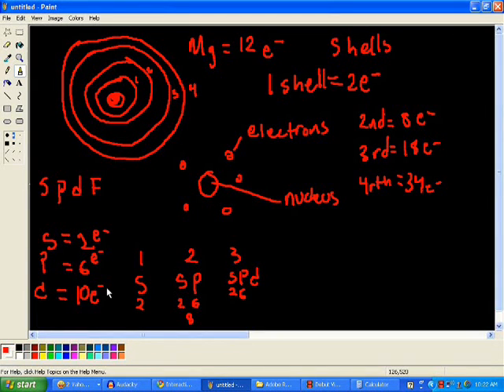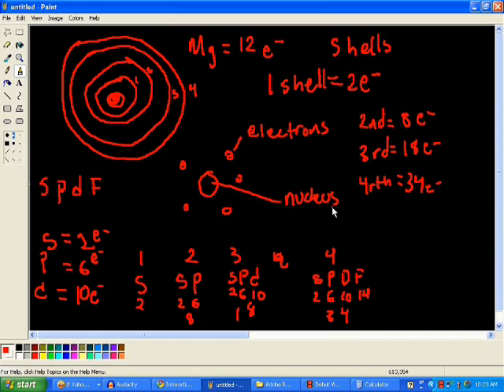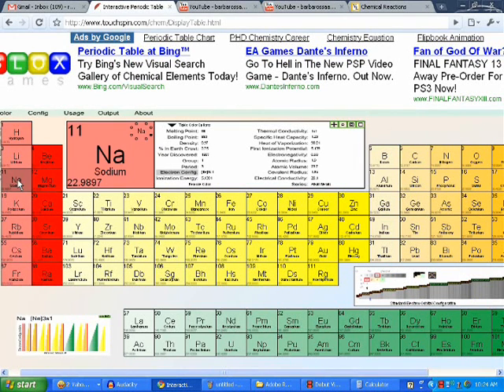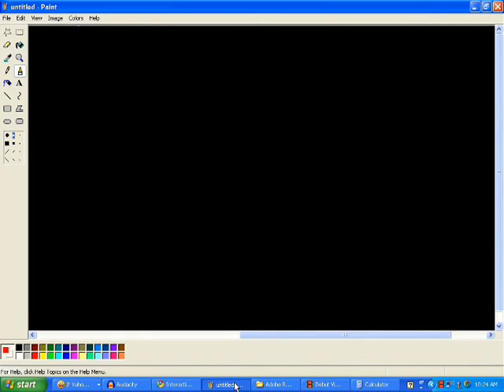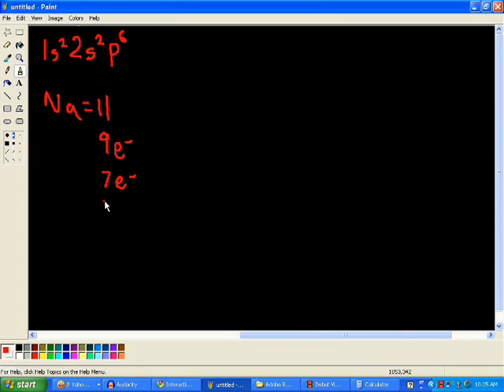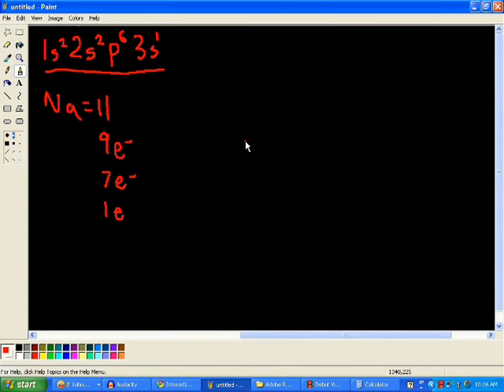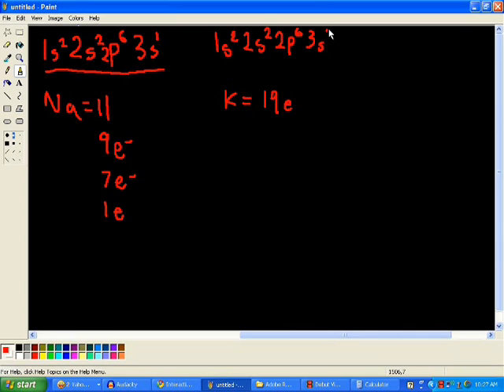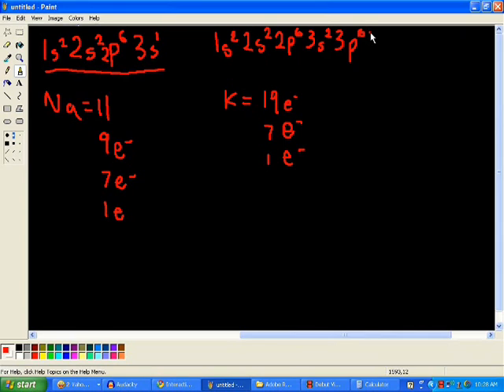Electron configuration part 2